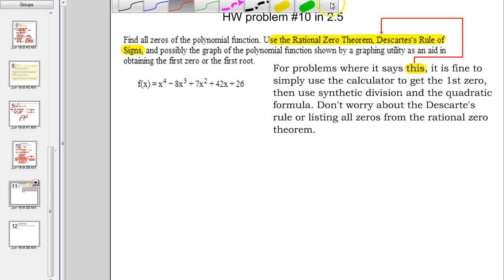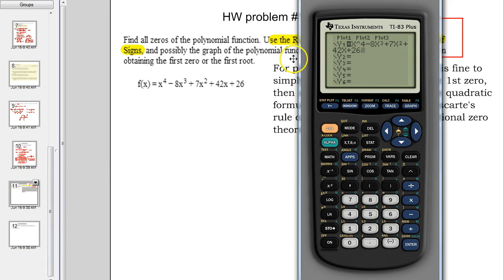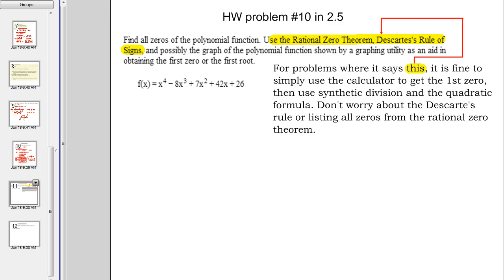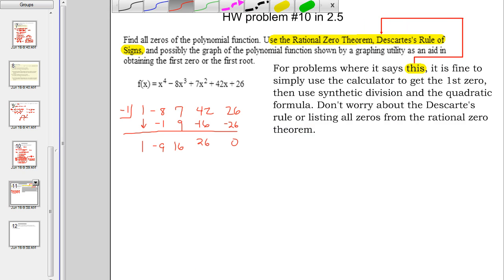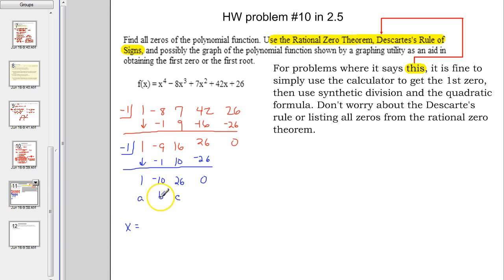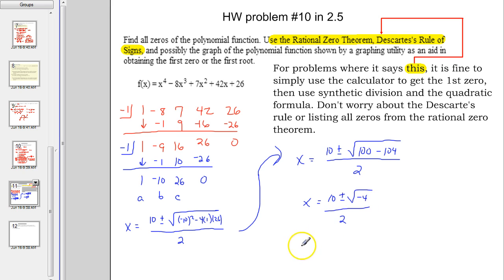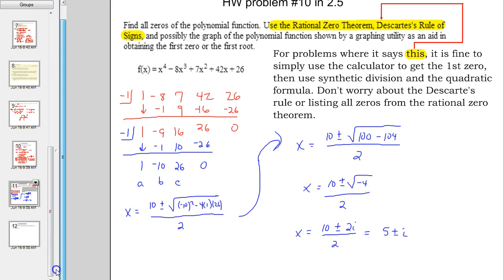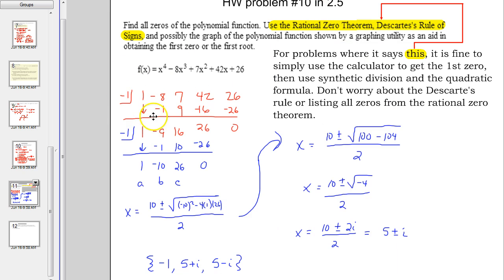171 Homework Example 2.5 #10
Using your calculator, synthetic division, and the quadratic formula to find all the complex zeros of a polynomial.